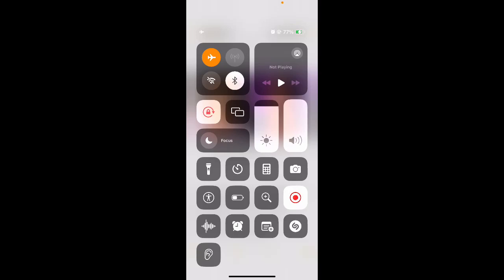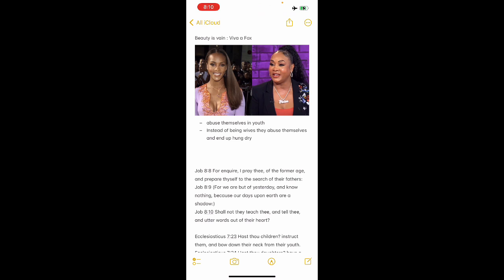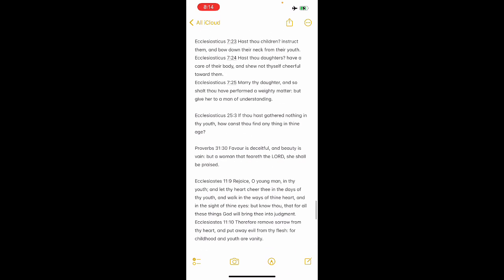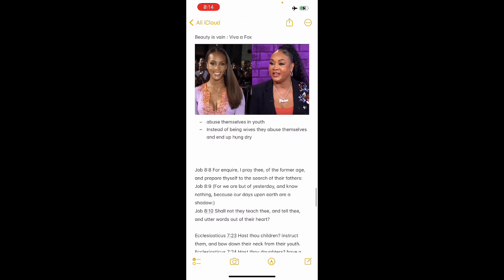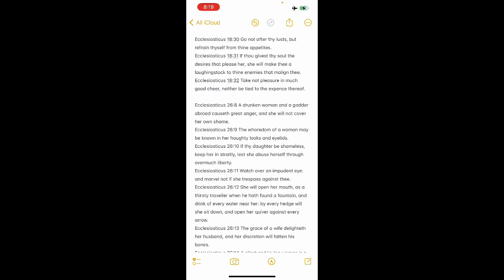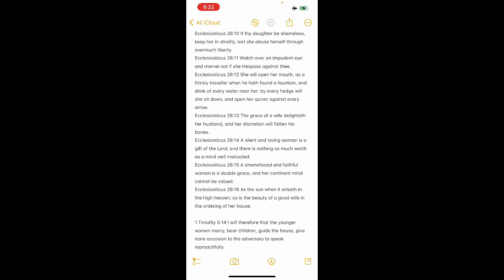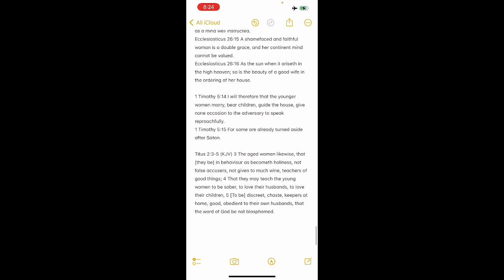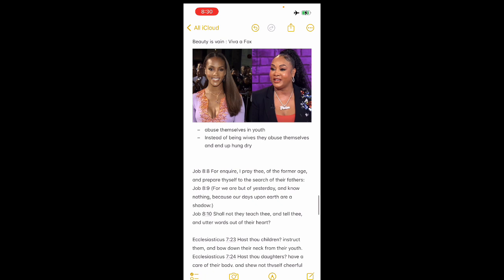That the Younger Women Marry ( beauty is vain) Vivica Fox